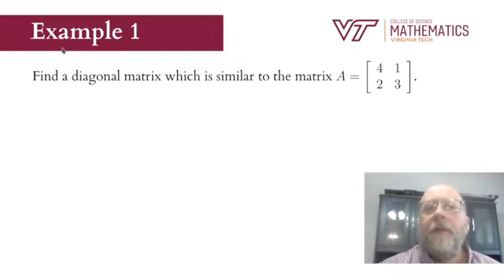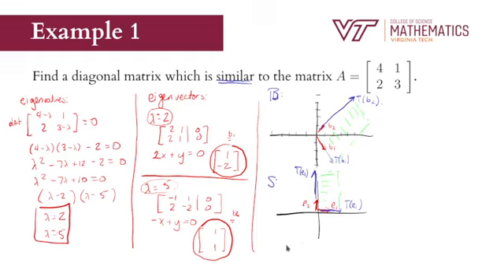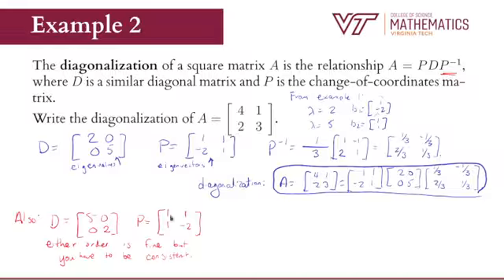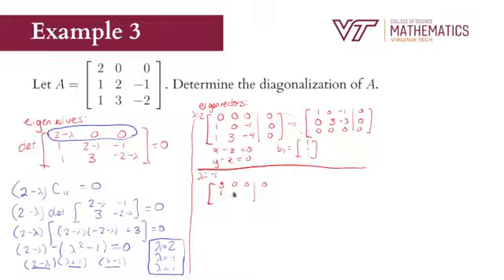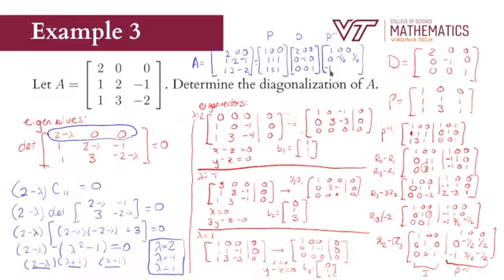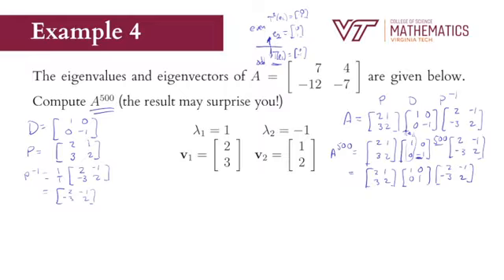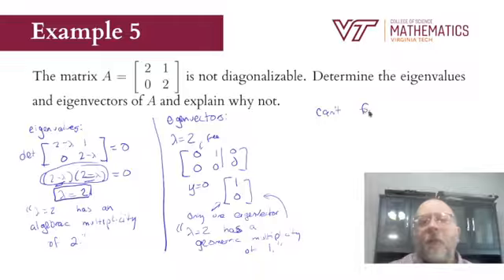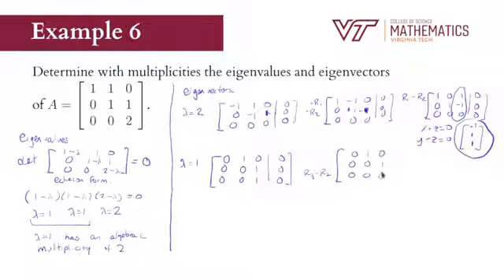Linear Algebra Day 15 (Diagonalization)